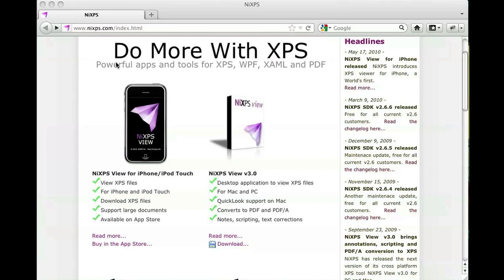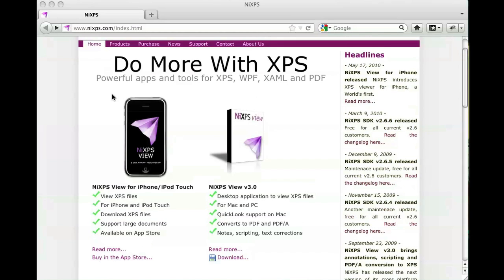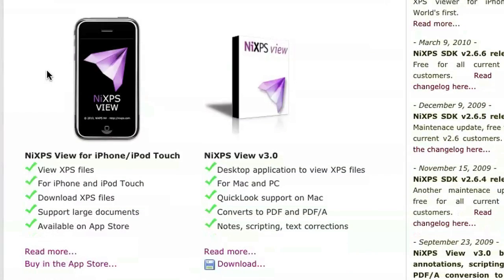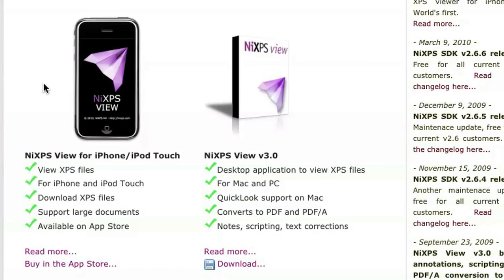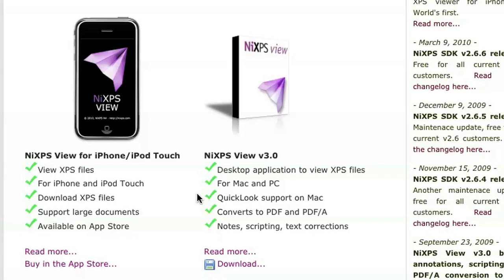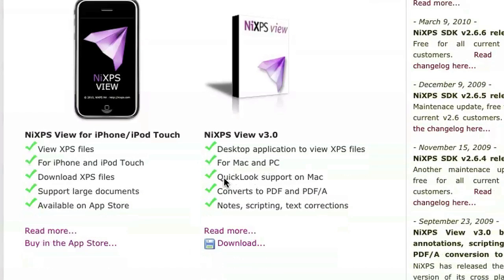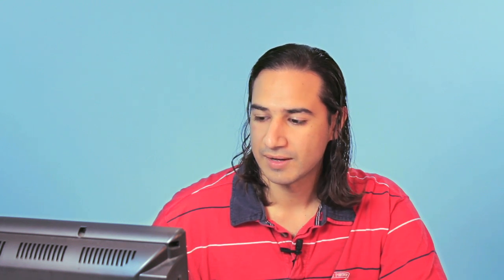Viewing an XPS in Office for Mac : Working on a Mac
Viewing an XPS file typically requires the use of a program called NIXPS Viewer. Learn about viewing an XPS in Office for Mac with help from a Web designer and programmer in this free video clip.